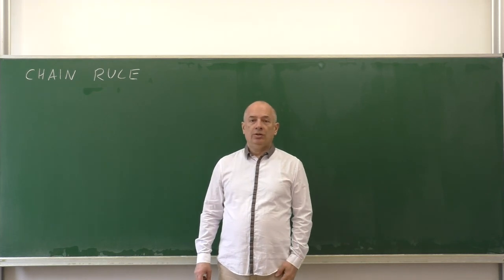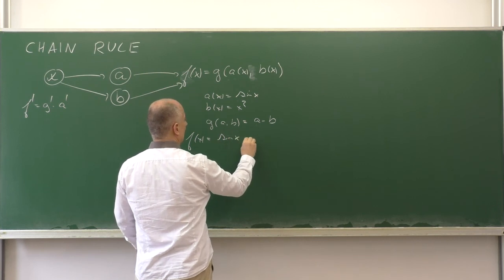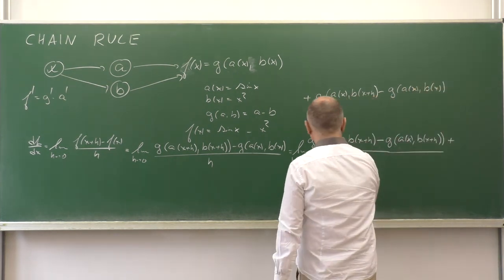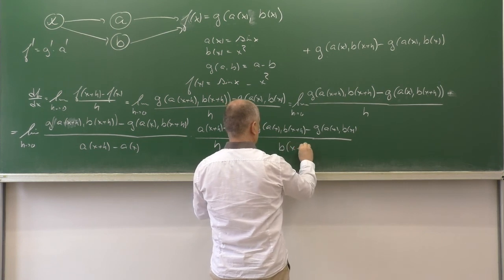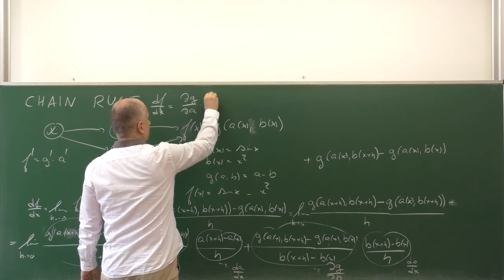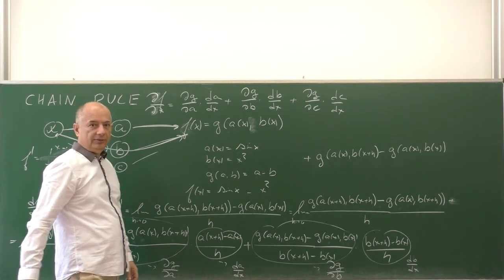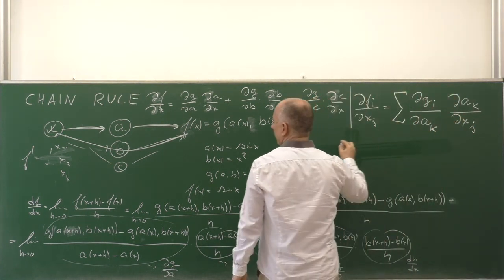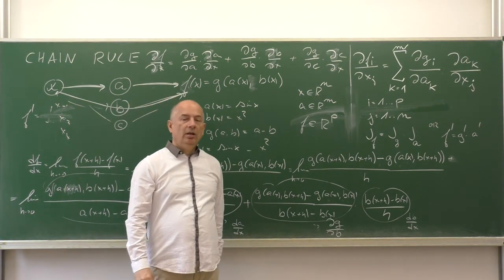24.2 - Chain rule: for vector function